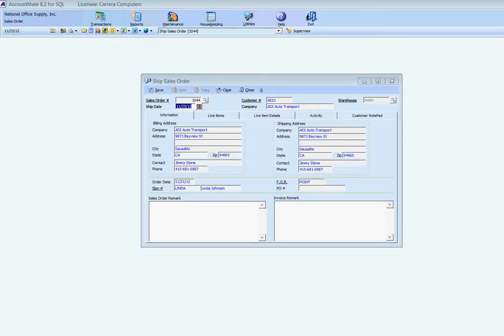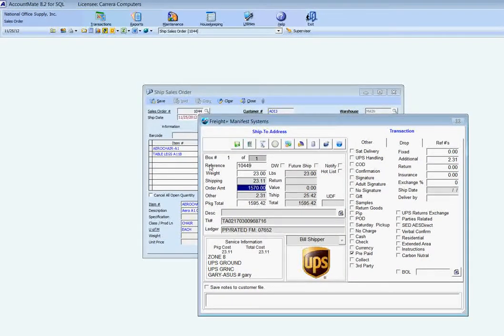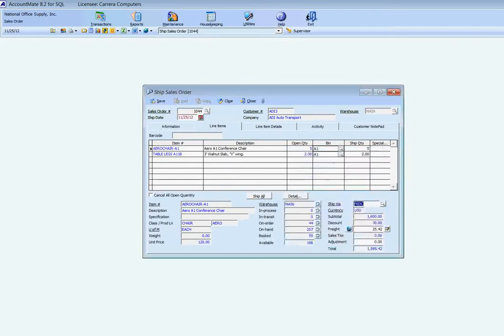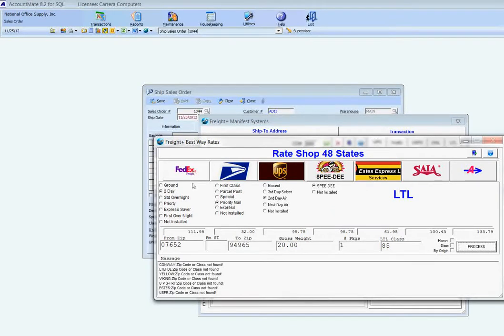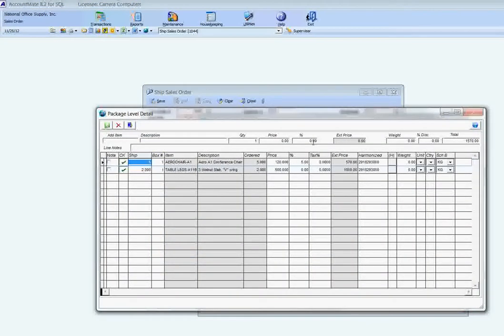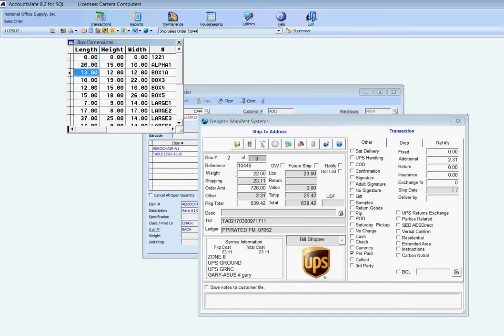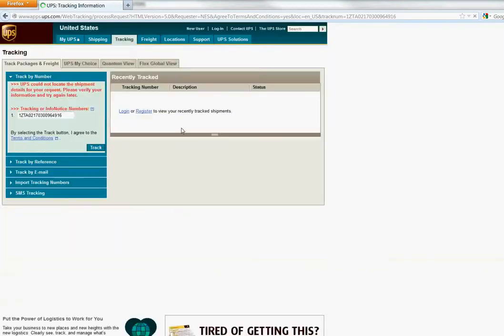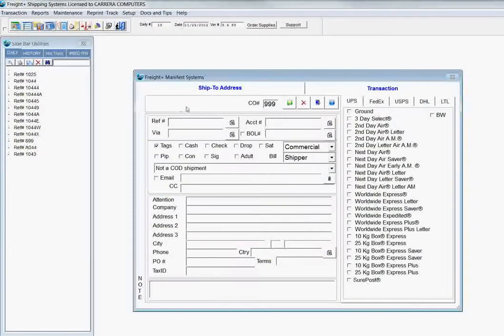Freight+™ Shipping Manifest System Integrated with AccountMate VAM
This is a short demonstration of Freight+ integrated with AccountMate . Freight+ prints shipping labels and packaging slips from ZPL, EPL, and laser printers. Freight+ offers a best rate shopper and ships with UPS, FedEx, USPS, DHL, and all LTL carriers.